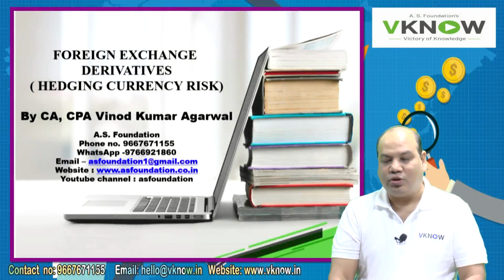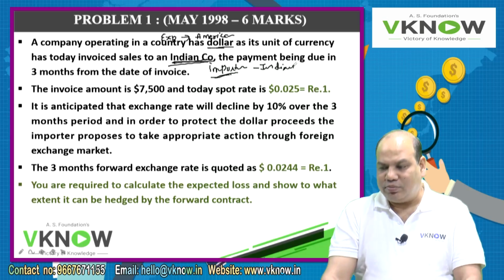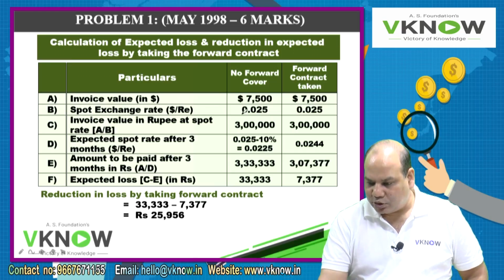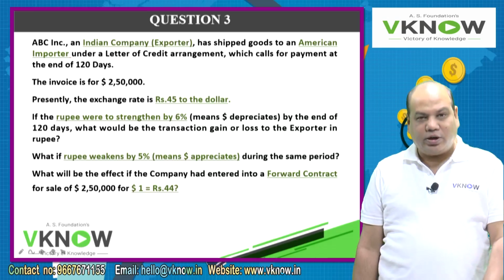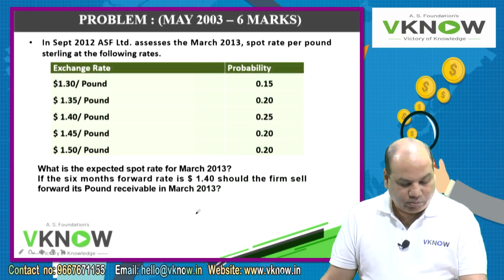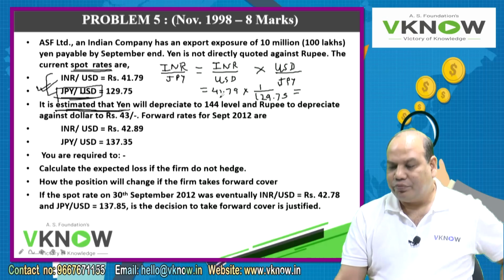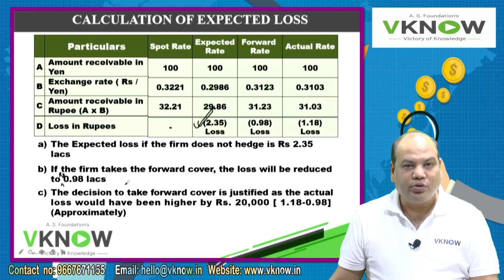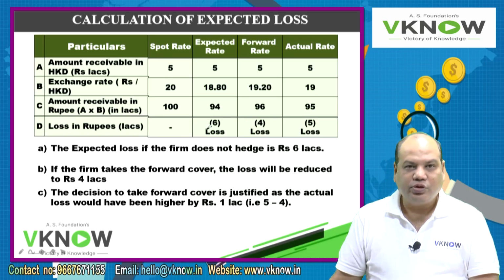CA Final SFM - Foreign Exchange Derivatives Lecture 1 | latest Fully English CA Vinod Kumar Agarwal